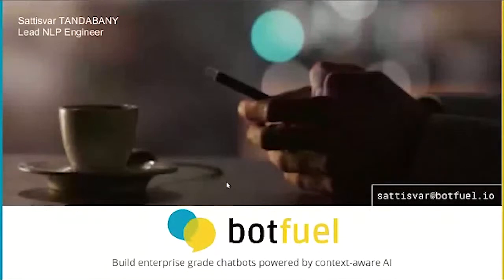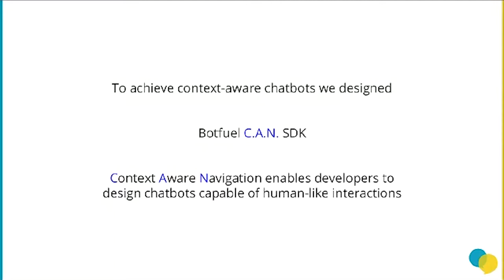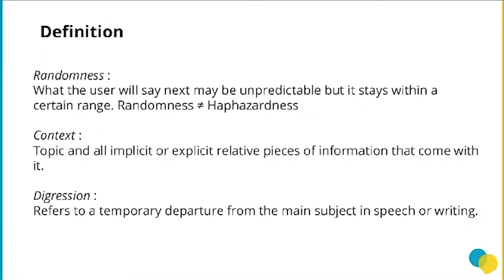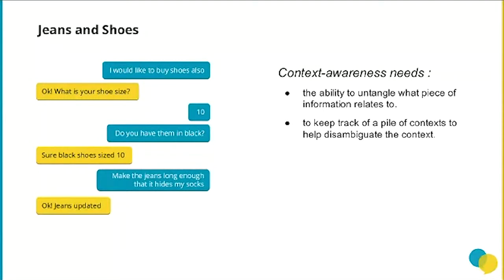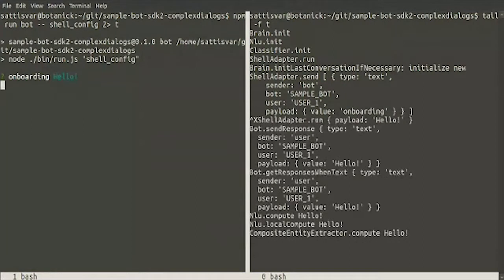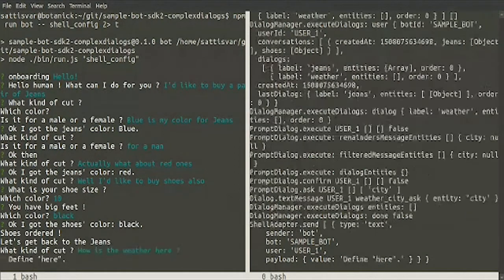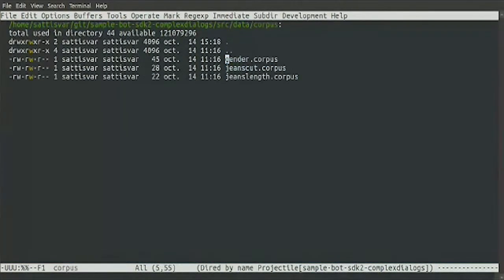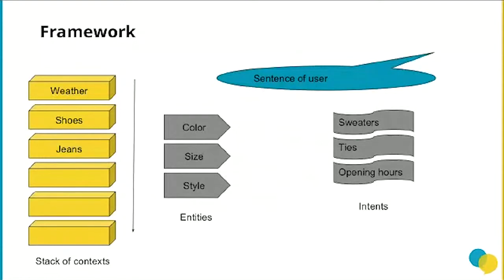Context-awareness, digressions and randomness in modern chatbot design by Sattisvar Tandabany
Bots can quite easily follow a straightforward dialog about a single topic, asking questions and understanding answers sequentially. Now allowing the bot to extract entities that are not directly requested, or going back to a statement said earlier in the dialog in order to change it, are more difficult tasks. Enabling the bot to handle one or several digressions proves to be even harder. This leads to a paradigm shift in conversation design for chatbot developers. We will review the problems brought about by this shift and how to address them.